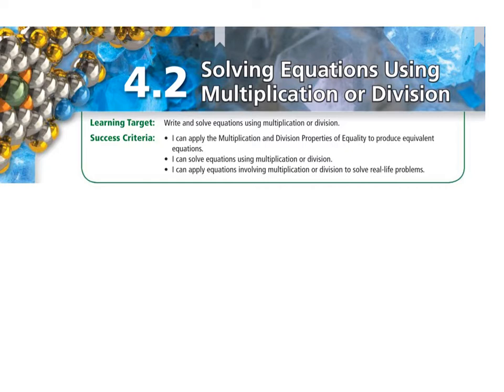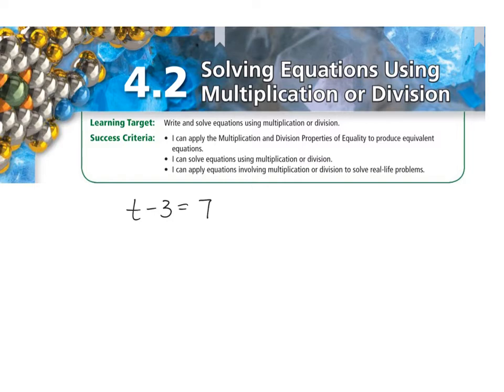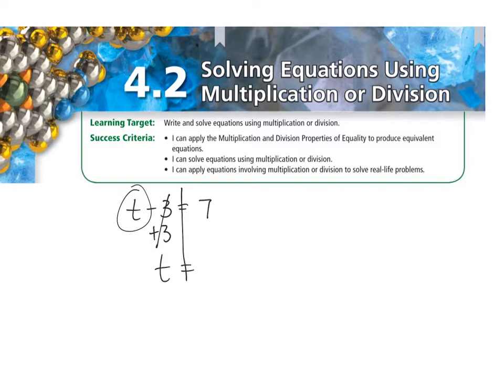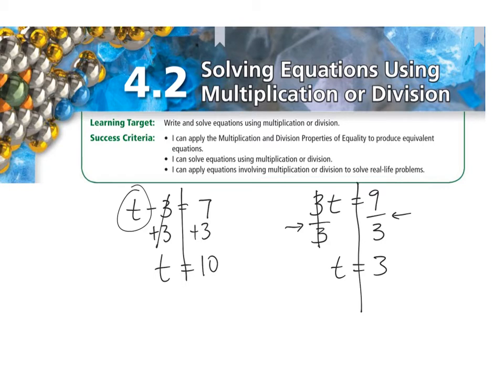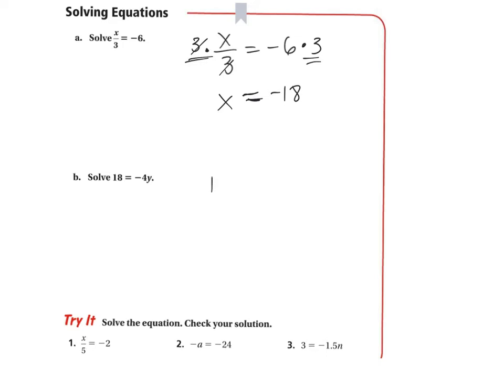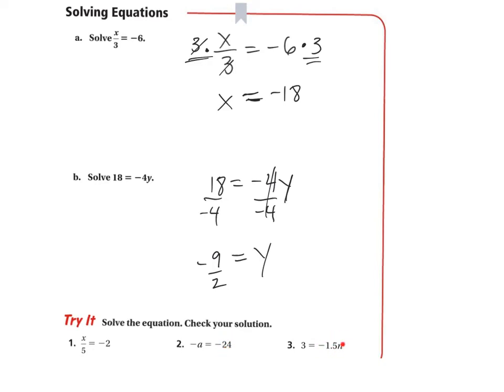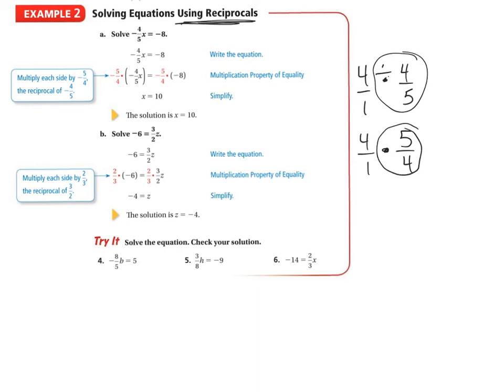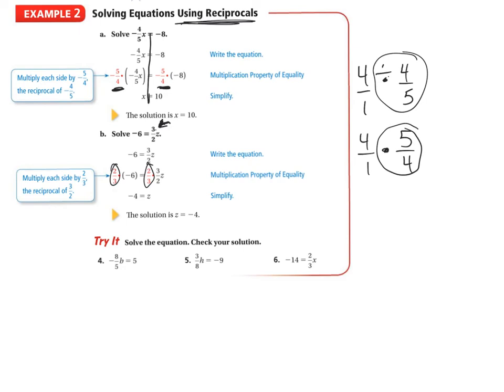Ch.4.2(Solving Equations Using Multiplication or Division